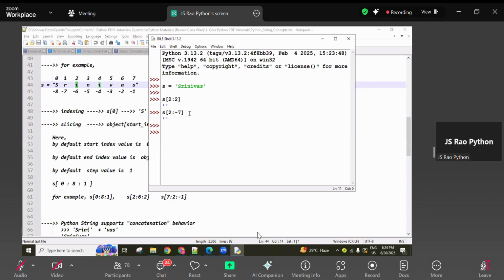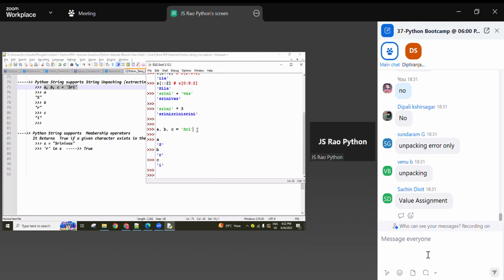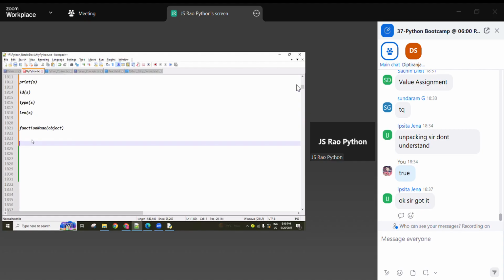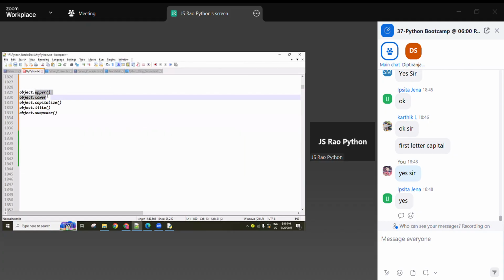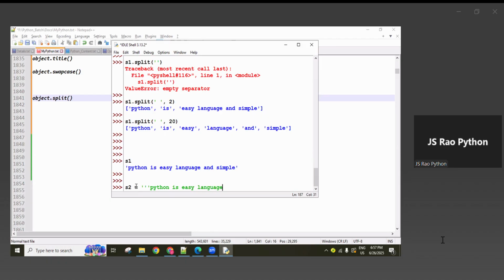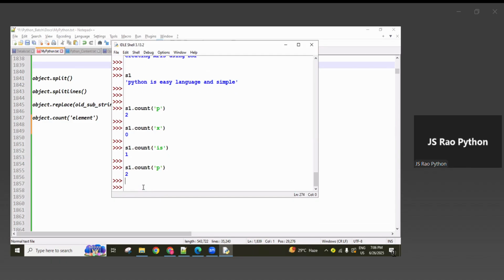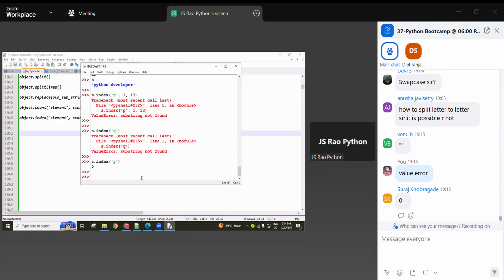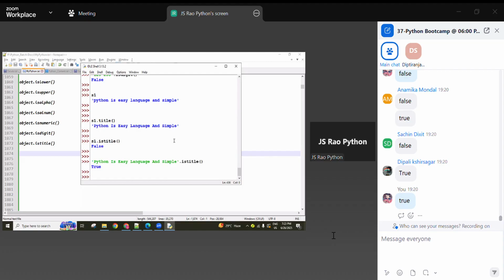Python String Session 17 1